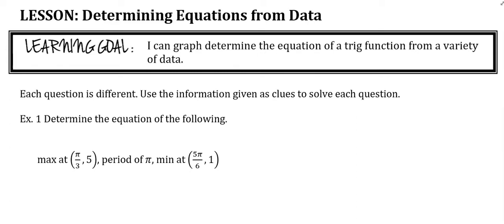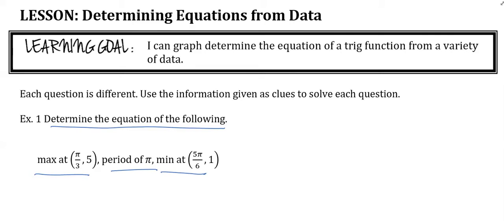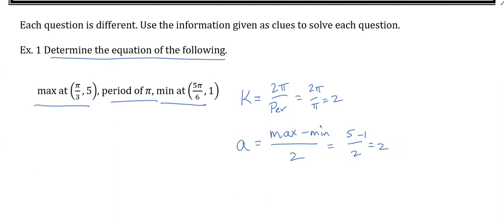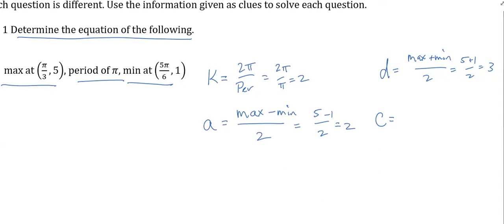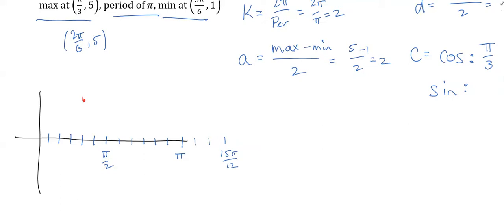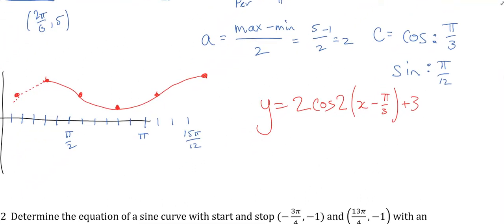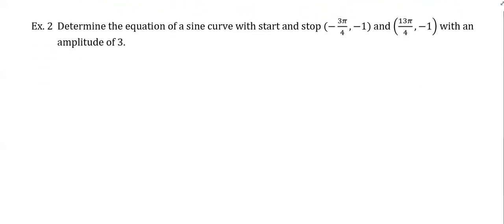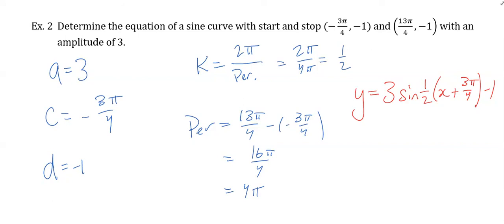Determining Sinusoidal Equations from Data